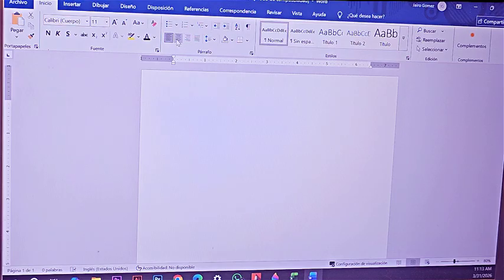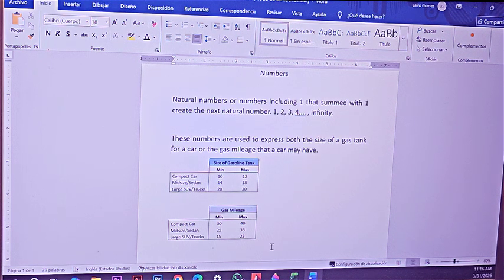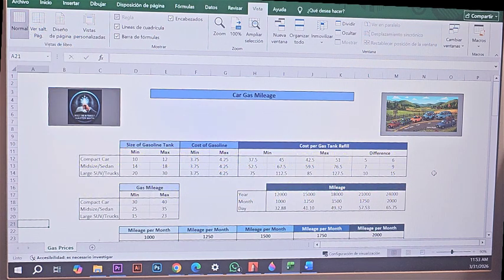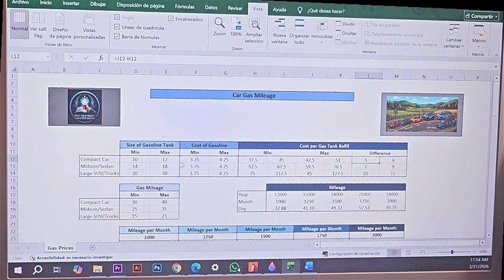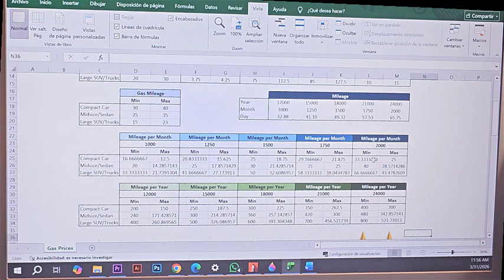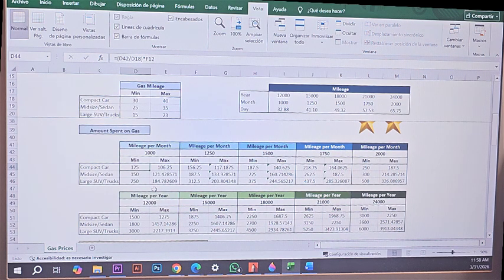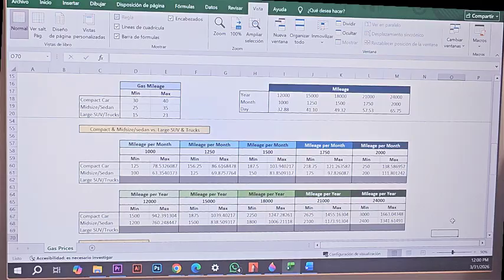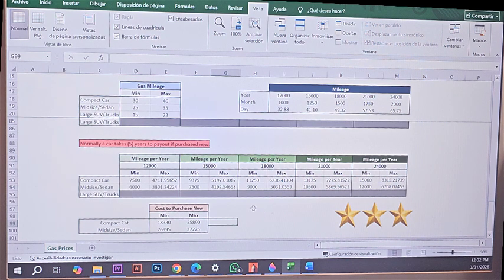Do Gas Prices Really Help to save us money?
I am tying together some basic math concepts with current gas prices. This involves discussing natural, rational and irrational numbers alongside gas mileage and overall gas prices.